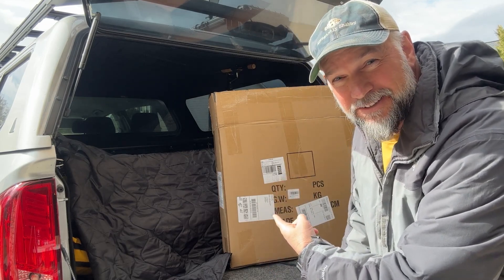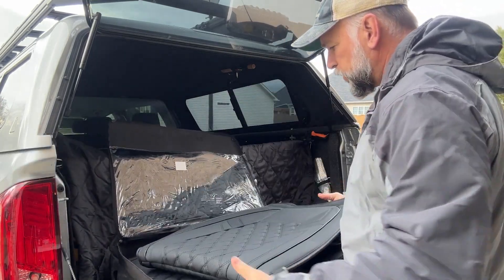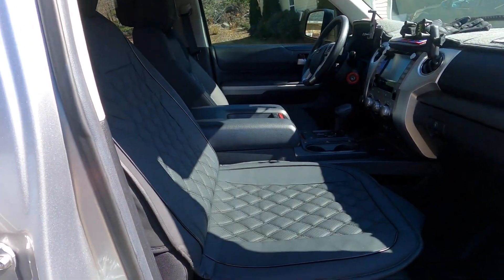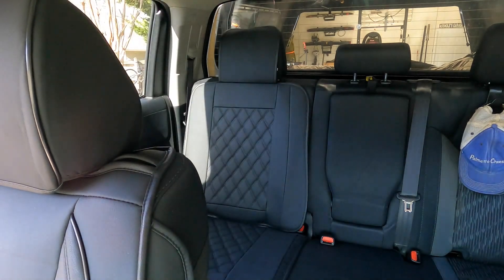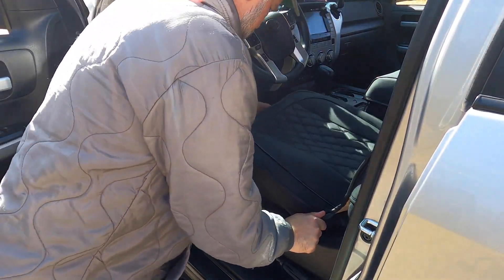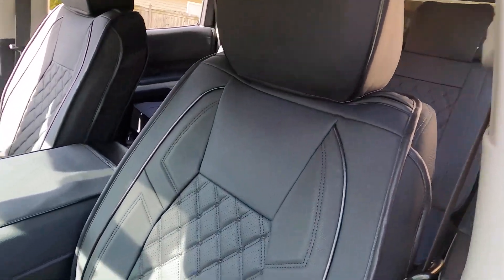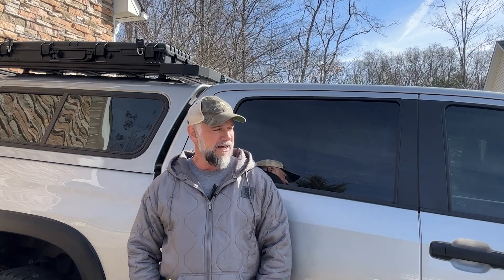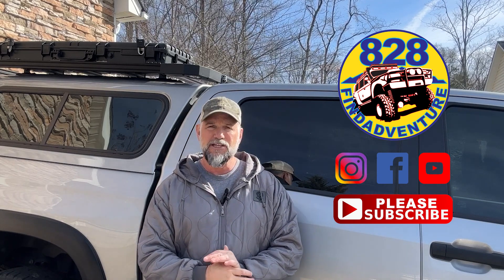COVERADO | 2007-2021 Toyota Tundra Seat Covers Installation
Many thanks to @828findadventure for this video.
Car in video: 2021 Toyota Tundra Crewmax

👉Product Series: SCSF06
Material: Faux Leather
Color: Black, Gray, Red, Blue
Fit: 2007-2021 Toyota Tundra CrewMax Cab

These Custom Fit Toyota Tundra Seat Covers are easy to install.

🚘Our front and rear seat covers are customized design to provide just the right fit for your truck. They are compatible with 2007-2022 Toyota Tundra CrewMax Cab.